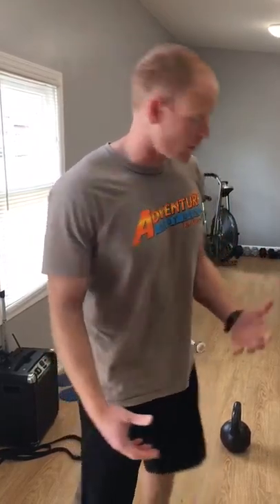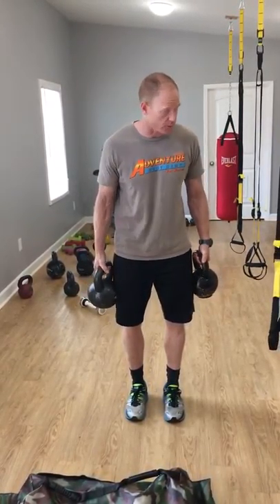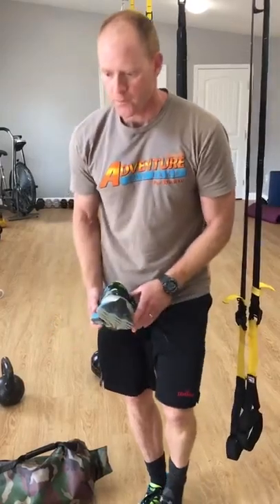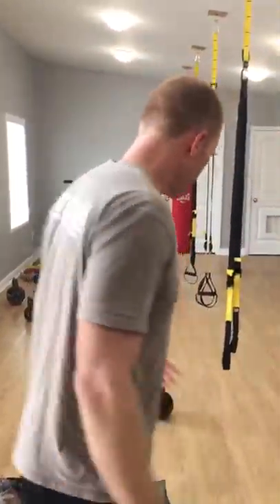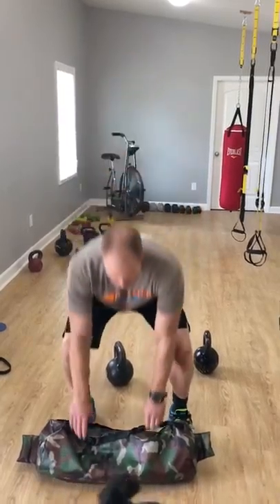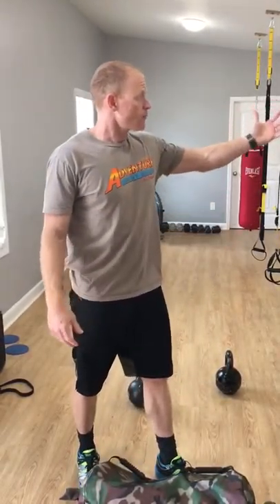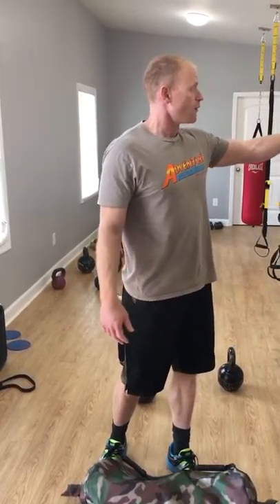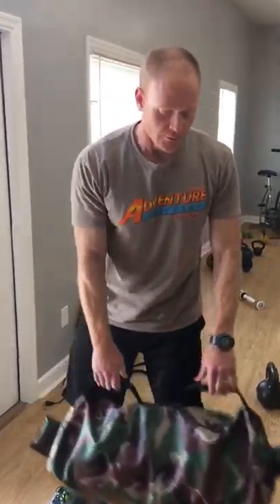The Airport Experience Workout Video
Do 5 total rounds, scale weights/times/distances to suit your fitness level

1. Get your luggage

Grab two heavy objects (kettlebells, dumbbells, etc…), stand tall, keep your shoulders back, weights slightly away from your body, and walk 30 yards out and 30 yards back.

2. TSA shoes off

Stand on one leg, take one shoe off, then the other, and then put them both back on.

3. Late to the gate

Sprint 30 yards out 30 yards back.

4.  Put your luggage in the overhead compartment

With a sandbag (or kettlebells, barbell, or dumbbell) clean and press your luggage into the overhead bin. 10 reps with the heaviest weight you can do with good form.

5. Hurry up hold

Hold a squat while you are waiting your turn to jump out into the aisle and get off that plane. Hold for 30 seconds. Much longer if you want it to be more life like. Short people can skip this exercise and just stand naturally.

6. Grab your luggage from baggage claim

Run up to a sandbag, grab it by the handles, and throw it to the side. Repeat for 10 total throws. Throws not pictured in the video for fear of injuring curious dogs. Medicine ball can be substituted; I can’t recommend you throw weights unless you are at your own house. Then you do you.